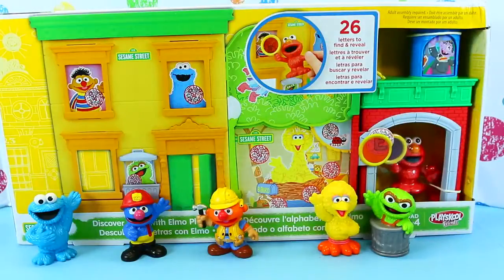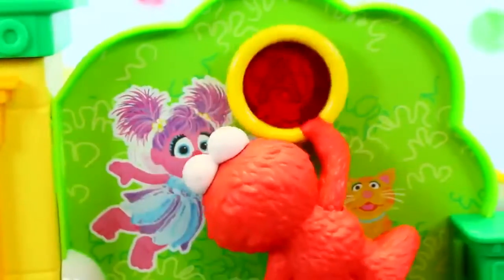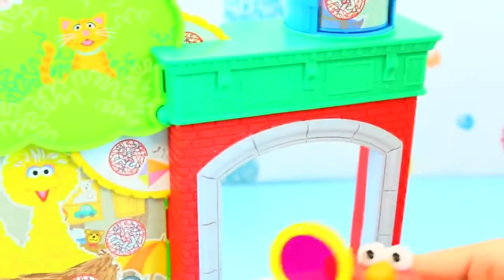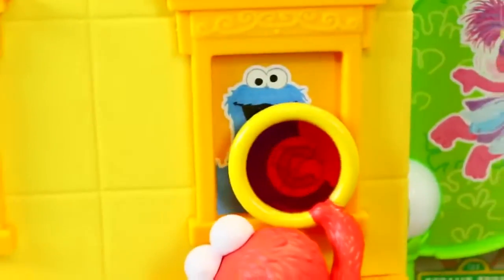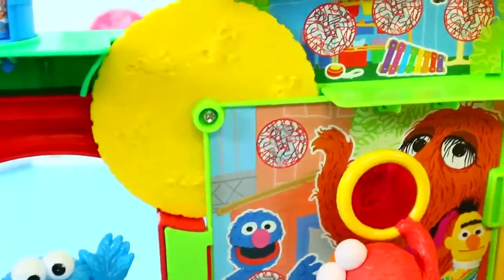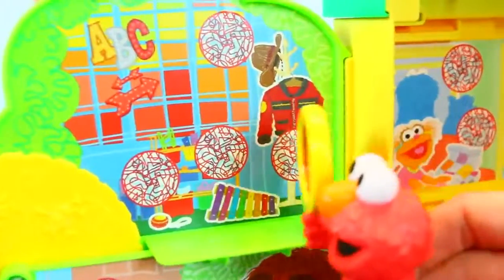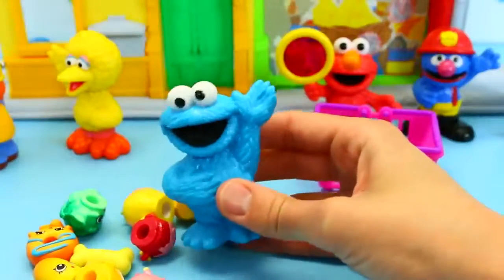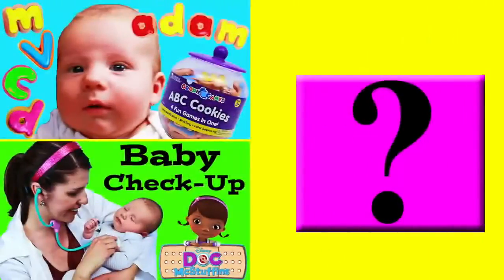Cookie Monster & Elmo Learn ABCs with Sesame Street Discover ABC's House Playset Learn 26 Letters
Cookie Monster toy and Elmo Discover ABCs learning playset. Toddlers and preschool children can learn all 26 letters of the alphabet with this Sesame Street toy.  Letters are hidden inside the house with Ernie, Big Bird, Oscar The Grouch and Grover. DisneyCarToys also helps Cookie Monster learn numbers with Shopkins.

❤ Product Info ❤
This video features the Discover ABCs with Elmo Playset

❤ More Cookie Monster Videos ❤

Cookie Monster Super Mario Elmo the Musical Let's Imagine Elmo Pirate or Cowboy Hat and Prince Crown